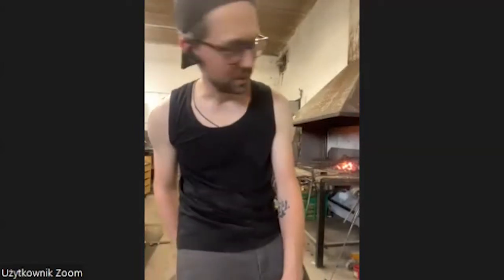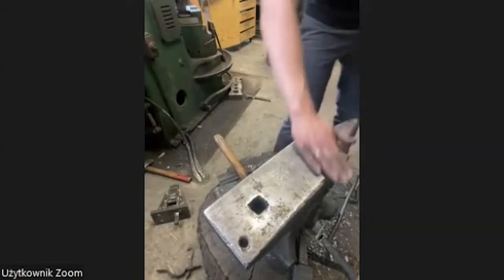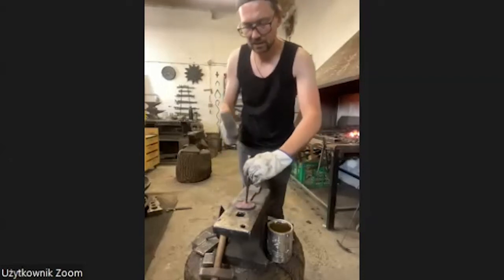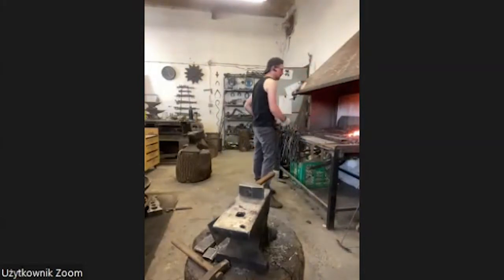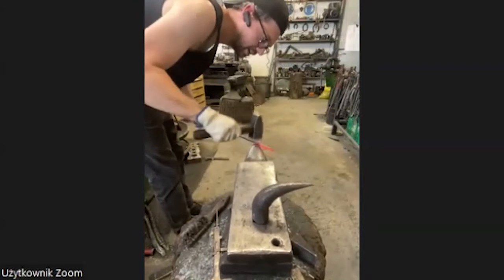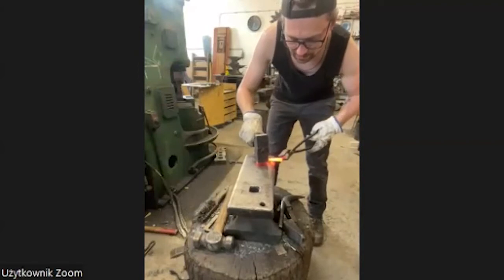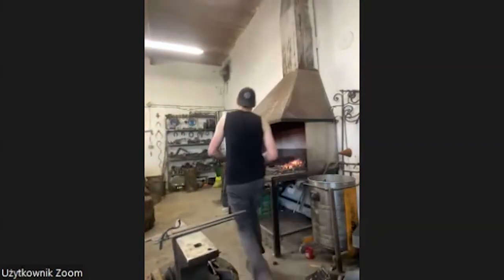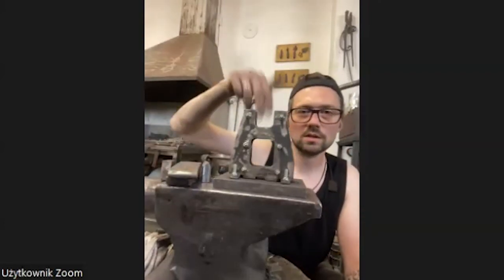Forging elephant head with a moving trunk. Кування голови слона з рухомим хоботом.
Медіа проект «Save Metal Art» - Благодійний мастер-клас №5 «Кування голови слона з рухомим хоботом»

👋Друзі, ми запустили медіа проект із серією благодійних майстер класів, де 👨‍🎨 митці з усього світу будуть проводити онлайн подію з демонстрацією своєї майстерності.
Будемо раді бачити Вас нашими глядачами. Якщо ви можете провести власний благодійний мастерклас та бути спікером - обов'язково напишіть нам.
Будуємо 💪міцну творчу спільноту заради миру🕊 у всьому світі!
Це чудова можливість доторкнутись до світової скарбниці мистецтва, зробити свій внесок у розбудову 🌐 миру та збереження 🛡 культурної спадщини Світу.
П'ятий майстер-клас проведе Andreas P.K. Billert митець із Польші. Під час воркшопу митець покаже як створити форму голови слона, та створити рухомий хобот. Ви дізнаєтесь як створити рухому ковану скульптуру, зможете спробувати зробити її самостійно а також які кроки можна використовувати для створення різноманітних кованих тварин.

EN

"Save Metal Art" media project - charity workshop №5 “Forging elephant head with a moving trunk”

👋Friends, we have launched a media project with a series of charity workshops where 👨‍🎨 artists from around the world will hold an online event showcasing their skills.
We will be glad to see you as our audience.
We are building a 💪 strong creative community for peace 🕊 around the world!
This is a great opportunity to touch the world's treasury of art, to contribute to building peace 🌐 and preserving cultural heritage of the world.
The fifth master class will be held by Andreas P.K. Billert is an artist from Poland. During the workshop, the artist will show how to create the shape of an elephant's head and create a moving trunk. You will learn how to create a moving wrought iron sculpture, you can try to make it yourself and what steps you can use to create a variety of wrought iron animals.

⭕Переказ в гривні по Україні

• Одержувач платежу: Найменування організації: ГО НС МИТЦІВ З ХУДОЖНЬОГО МЕТАЛУ
• Код отримувача: 42315355
• Назва банку: АТ КБ "ПРИВАТБАНК"
• Рахунок отримувача у форматі IBAN: UA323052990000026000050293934
• Валюта: UAH

⭕Account for international transfers of NGO “National union of artists of metal arts”

Swift EUR:
• Bank: JSC CB PRIVATBANK
• Bank address: 1D HRUSHEVSKOHO STR., KYIV, 01001, UKRAINE
• Name of the account holder: GO NACIONAL'NA SPILKA MYTCIV Z KHUDOZHN'OGO METALU GROMADS'KA ORGANIZACIYA
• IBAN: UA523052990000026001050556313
• SWIFT CODE: PBANUA2X
• Details for payment: to address the consequences of the humanitarian crisis in Ukraine.

Swift USD:
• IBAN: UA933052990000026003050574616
• SWIFT CODE: PBANUA2X